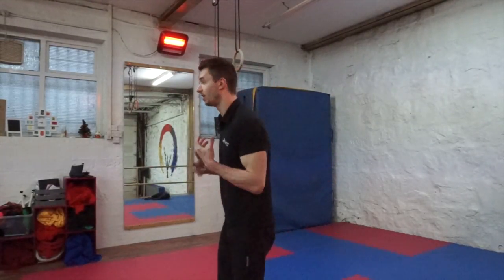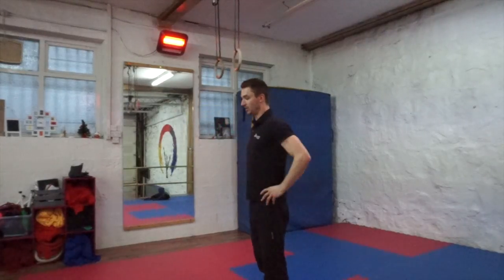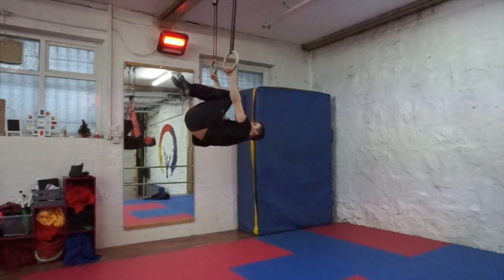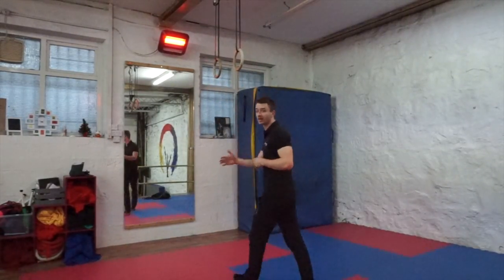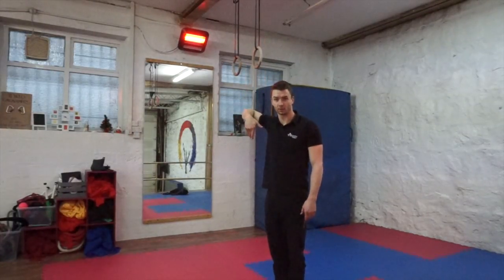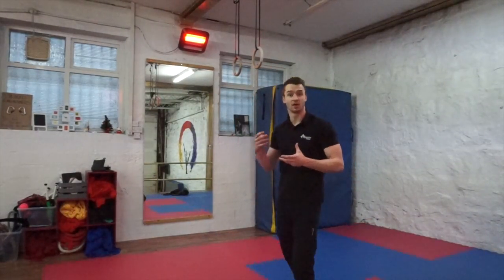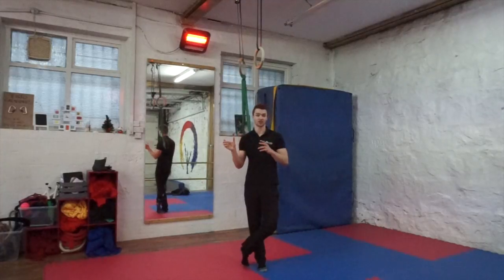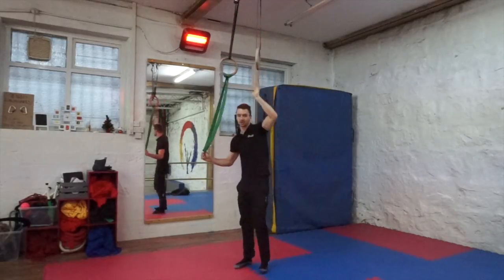Learn To Front Lever Now!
In This video I share with you how to perform the front Lever as well as all of the regressions you will need to learn the full lever!
In this video I show you how to perform a back squat using a resistance band. Super handy exercise to know when traveling or if you want to do some exercises when out on a run!